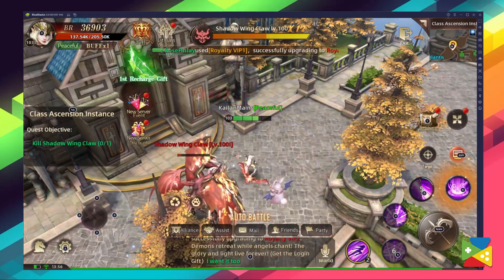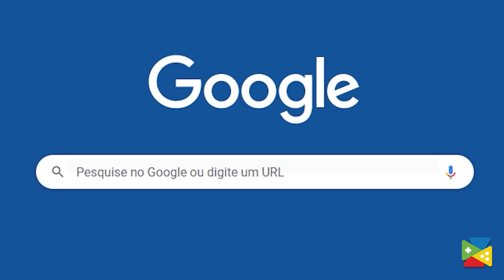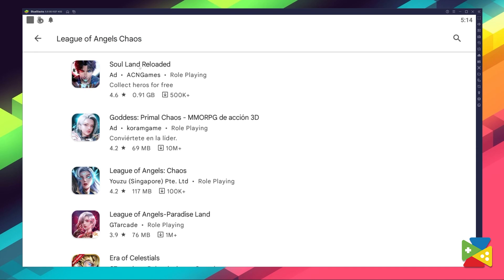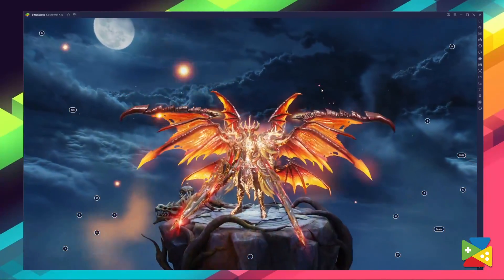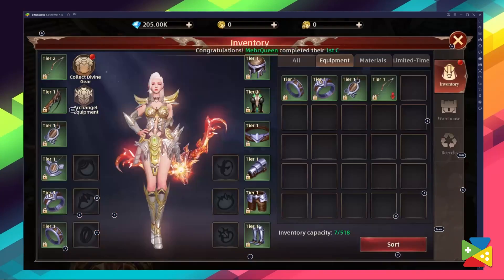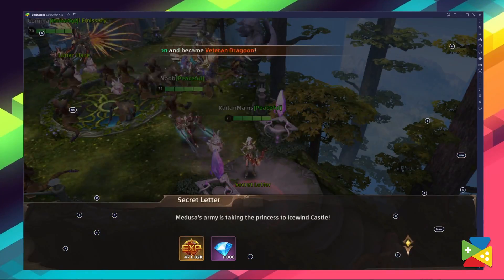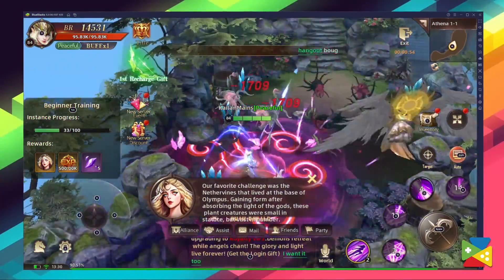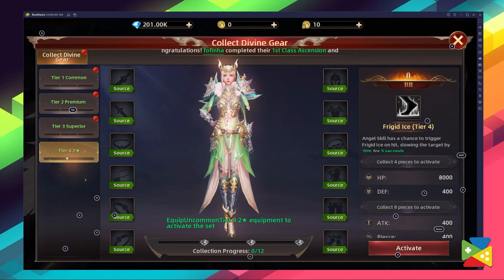How to Play League of Angels: Chaos on PC with BlueStacks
League of Angels: Chaos is a Role-Playing Game developed by Youzu. BlueStacks app player is the best platform to play this Android Game on your PC or Mac for an immersive Android experience.

Download LeagueofAngelsChaos on PC with BlueStacks and become a champion of the gods in this gripping action MMORPG game for Android.

0:30 🠚 Download and Install
1:20 🠚 About the Game
3:00 🠚 Conclusion